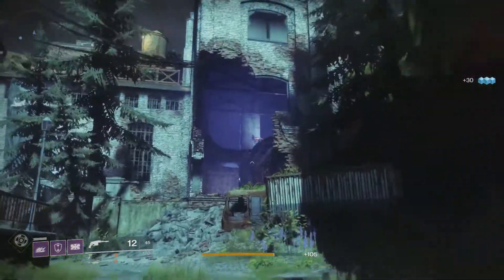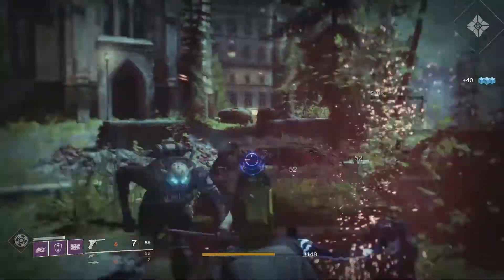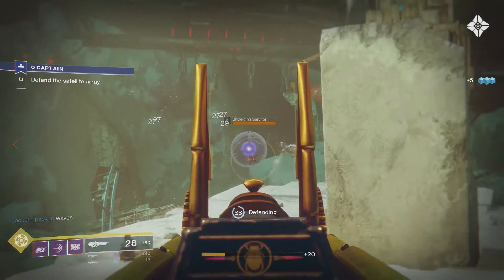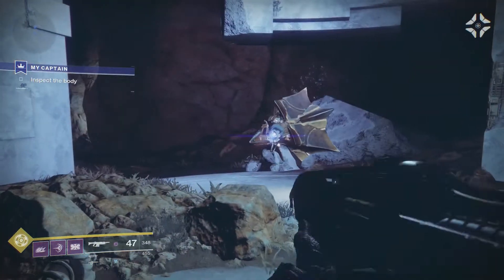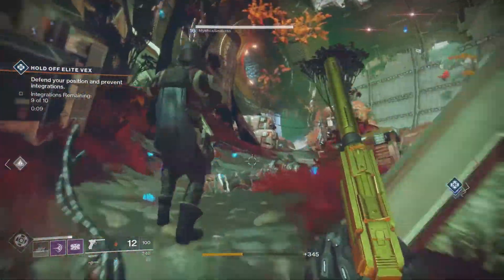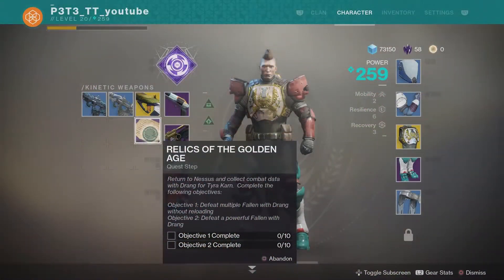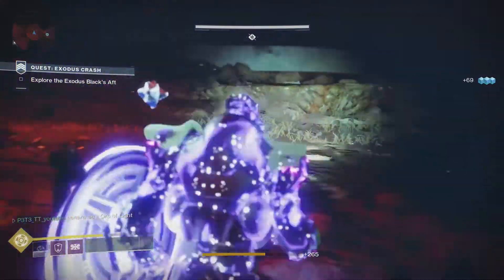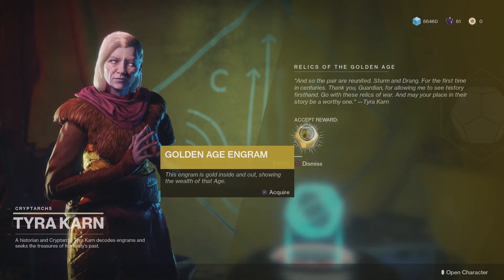DESTINY 2 | How to Get 'STURM' Exotic Hand Cannon: Full Exotic Quest Guide!